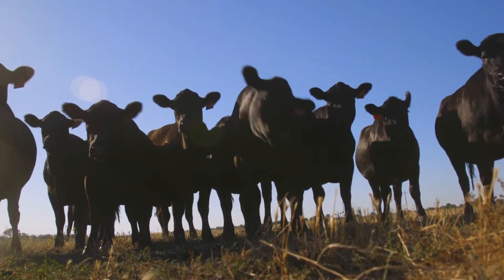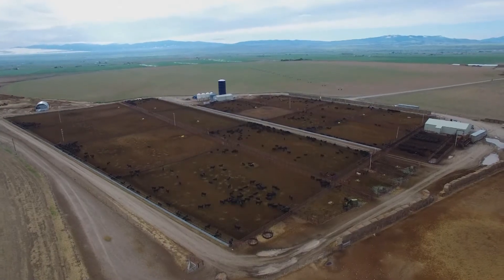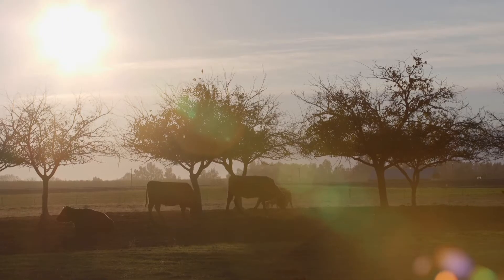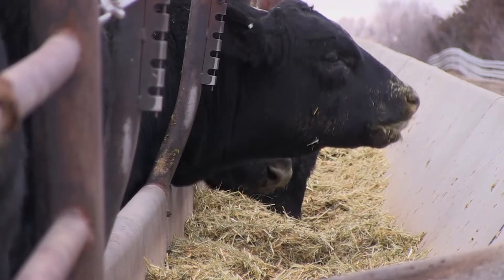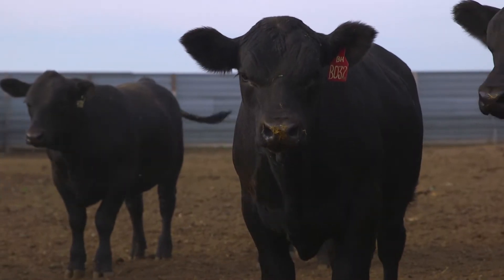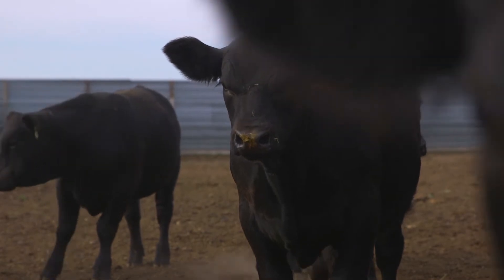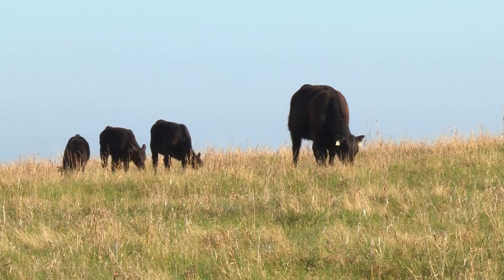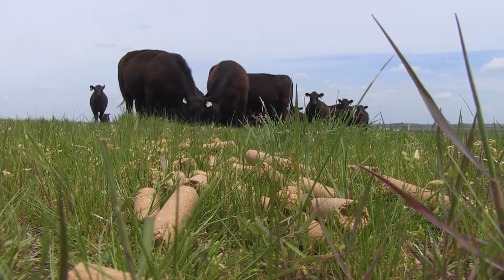Sneaky Deficiencies Deter Quality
Vitamin and mineral deficiency might be a hidden cause of problems in a cow herd. Jeffery Hall, Ph.D, professor at Utah State University shares how a customized supplement program can improve both cattle profitability and beef quality. This video news is provided by Certified Angus Beef LLC and the American Angus Association. for more information.